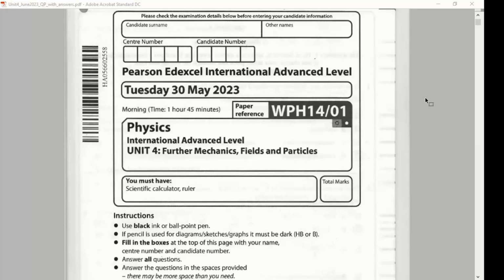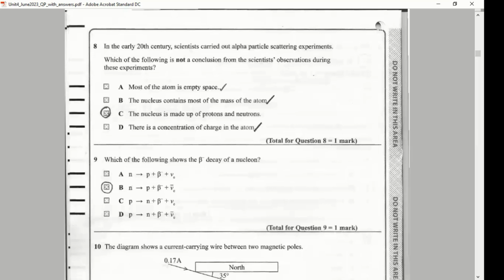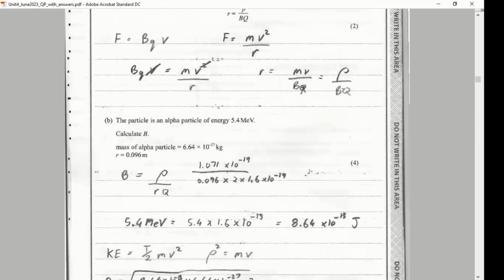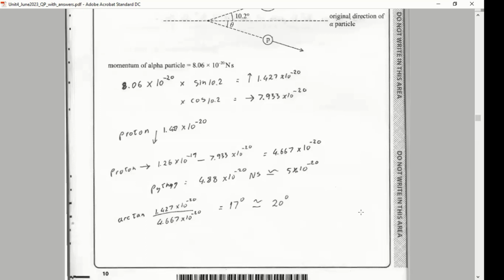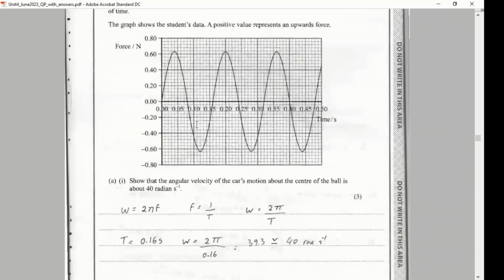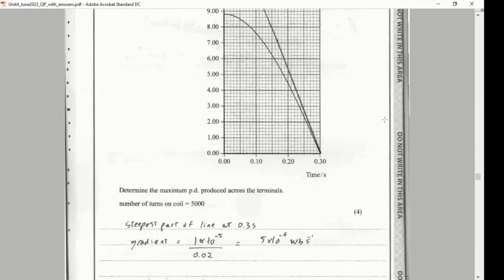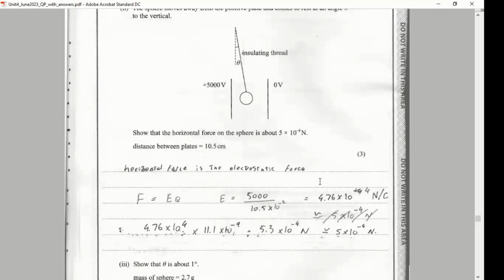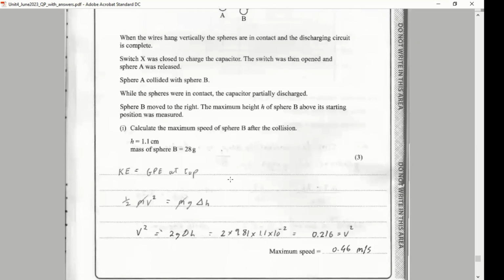IAL Physics Unit4 May2023 Walkthrough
Walkthrough of IAL Physics Unit4 exam May 2023